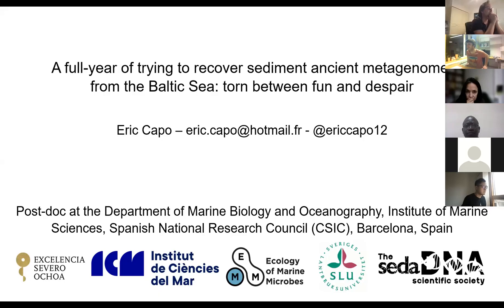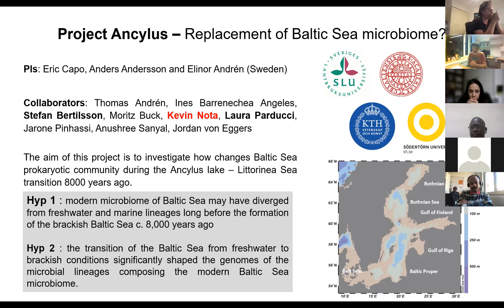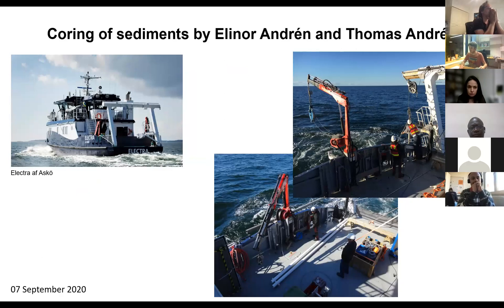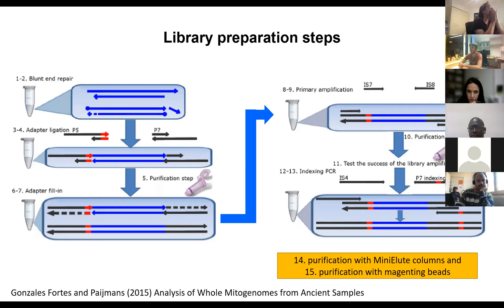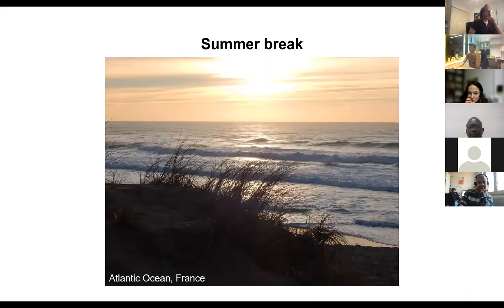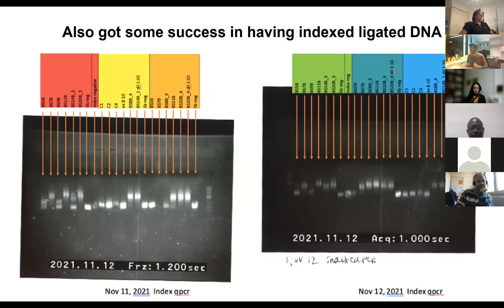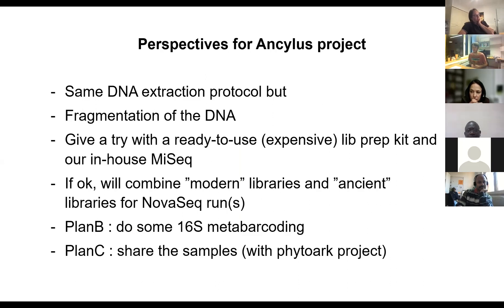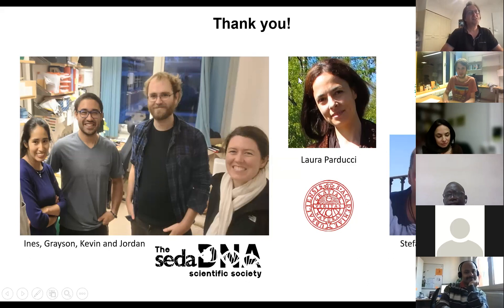[sedaDNA-society] Seminar by Eric Capo (16 December 2021)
Seminar by Eric Capo (ICM-CSIC, Barcelona, Spain)
“A full-year of trying to recover sediment ancient metagenomes from the Baltic Sea: torn between fun and despair” - Seminar of the sedaDNA scientific society